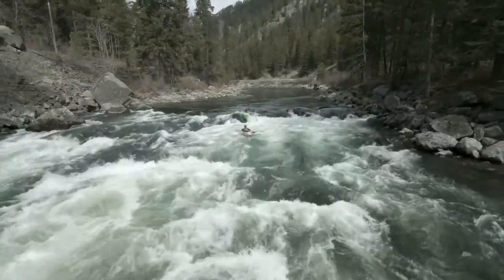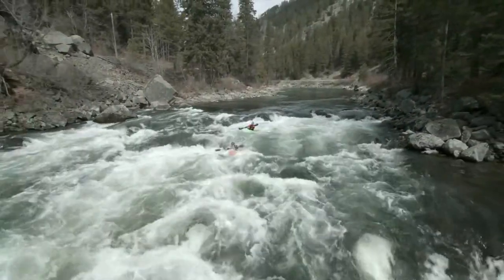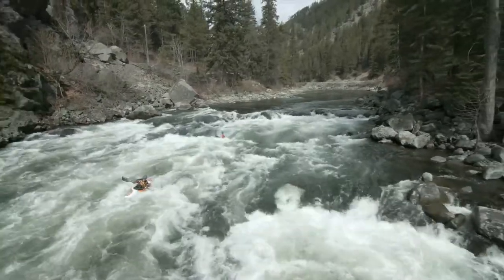2016 Dagger Axiom Whitewater Kayak Review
Comfortable and adjustable outfitting. The Dagger Axiom redefines the classic river runner by adding edges and more rocker for slicy carving and crips river running.